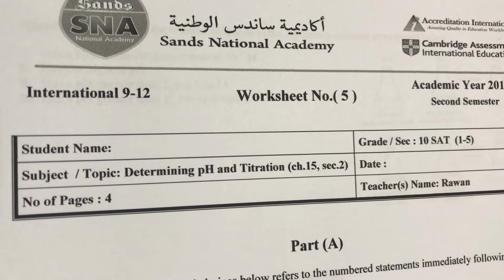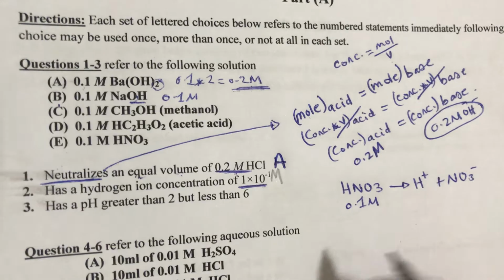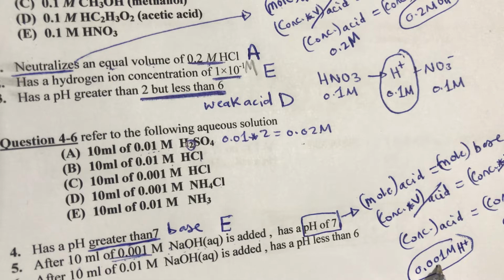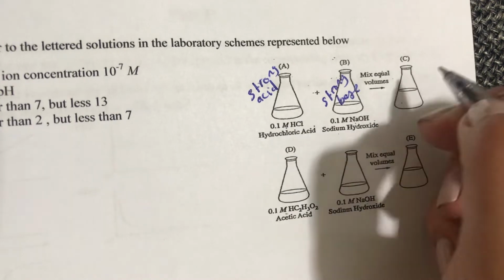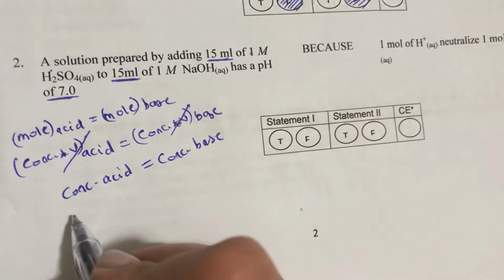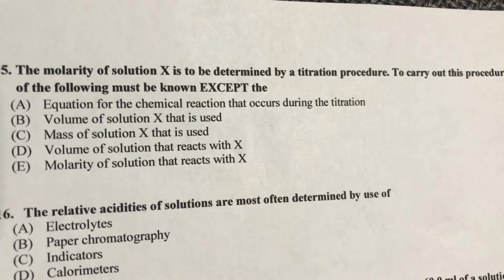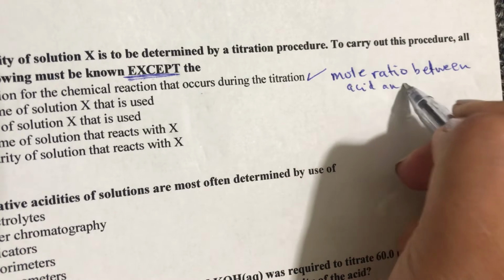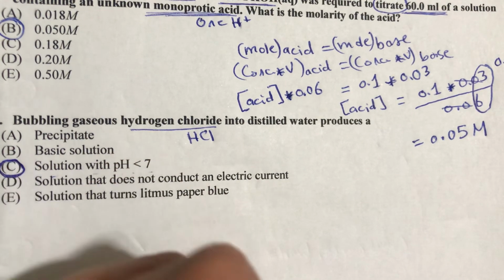Work sheet 5 (ch.15, sec.2) / grade 10